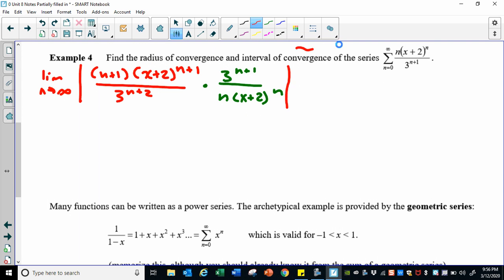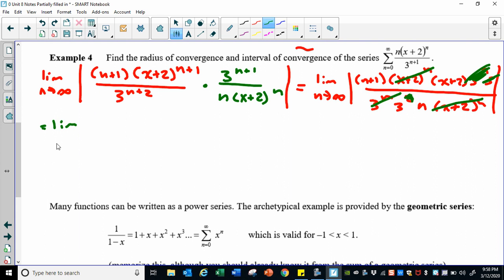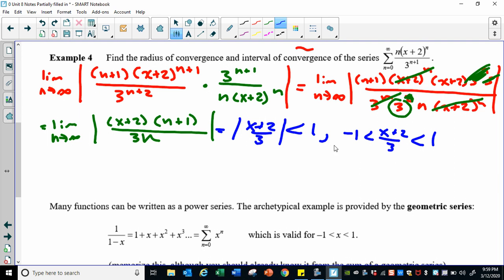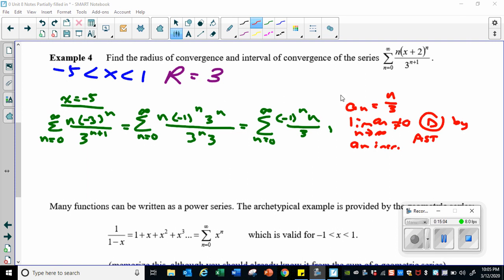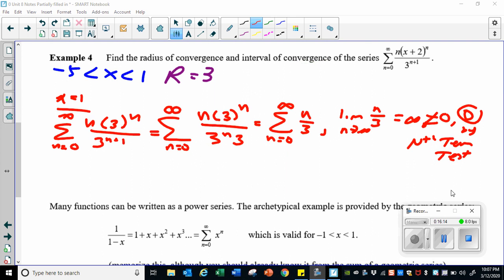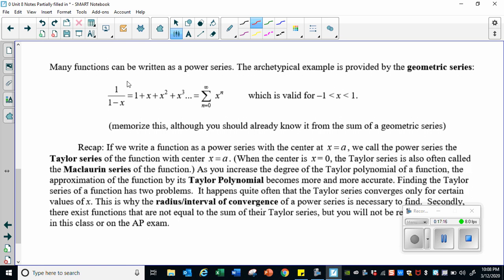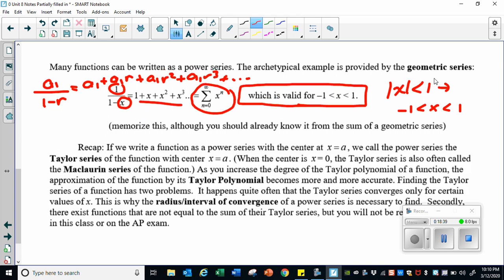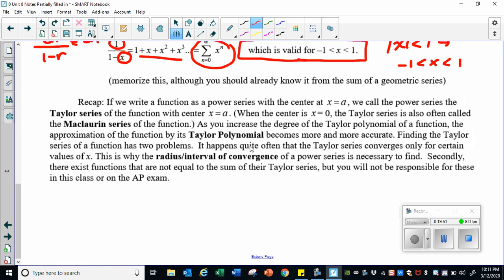Unit 8 Day 6 Video 6: Radius and Interval of Convergence Example 4